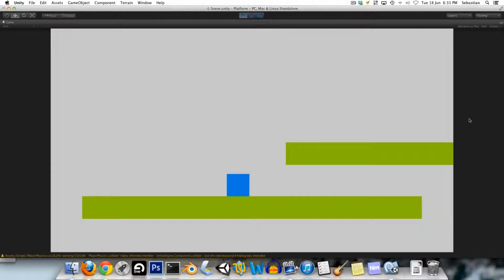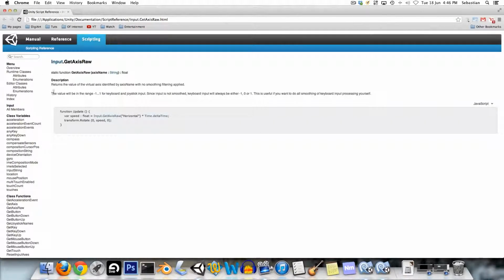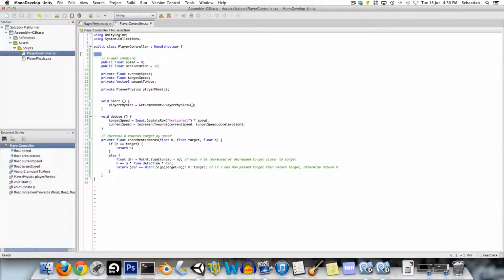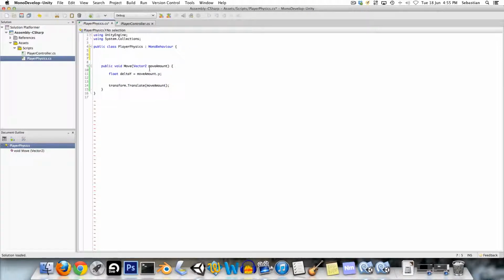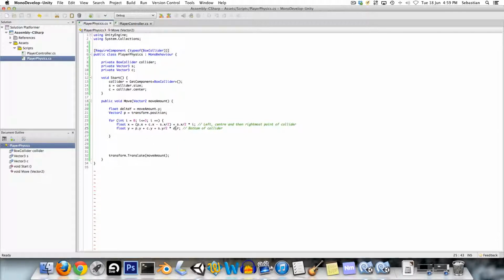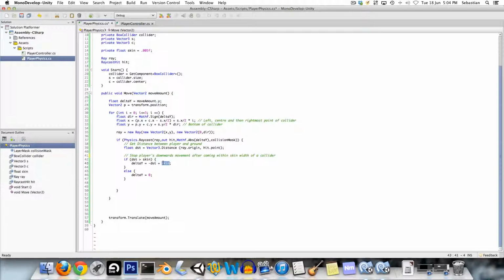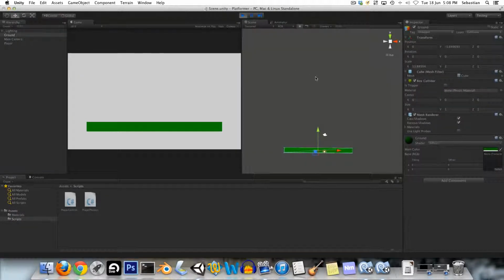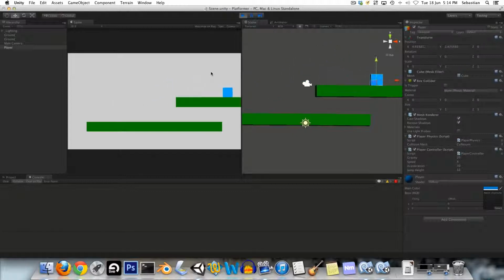Unity Tutorial Platform Sidescroller 01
unity tutorial platform game,
unity tutorial 3d platform,
unity 2d platformer tutorial,
unity tutorial 2d platform game,
unity moving platform tutorial,
unity 3d platform tutorial compiler error,
unity 3d platformer tutorial c#,
unity 3d platform tutorial pdf,
unity c# platform tutorial,